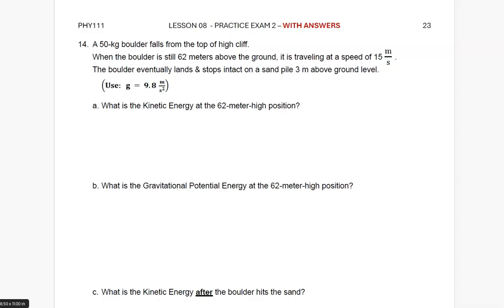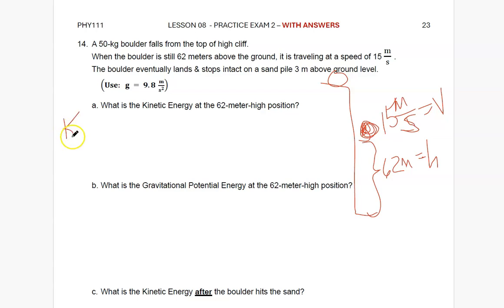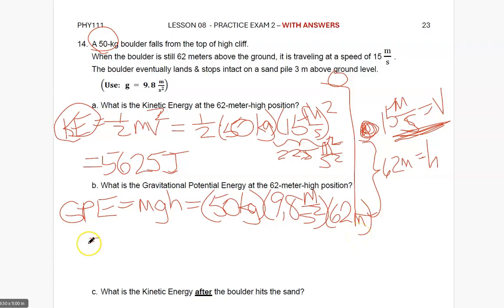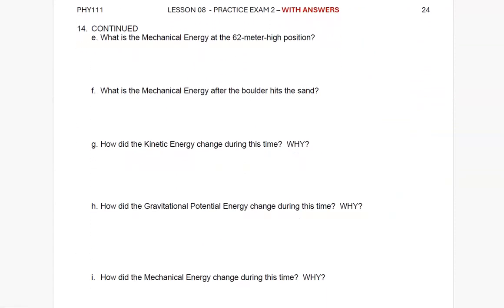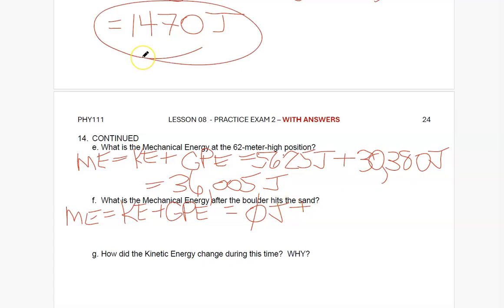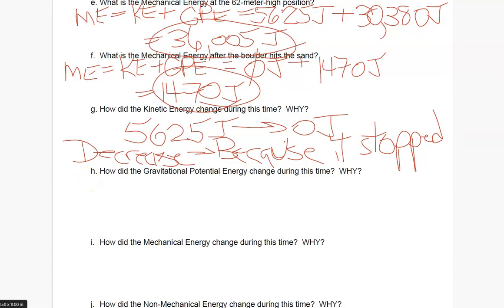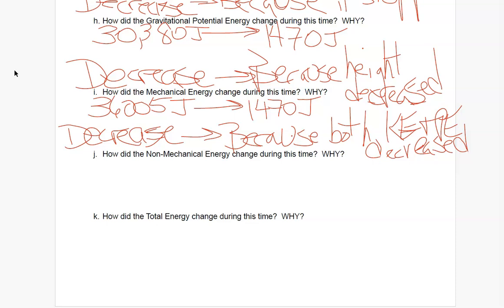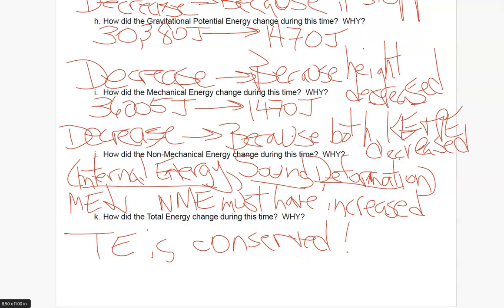PHY111 Practice Exam 2 - part 5 (KE, PE, GPE, ME, NME) (13min)